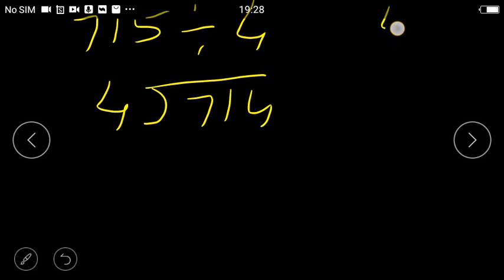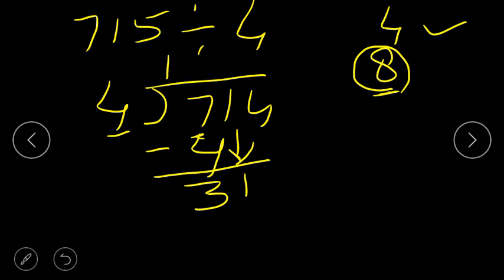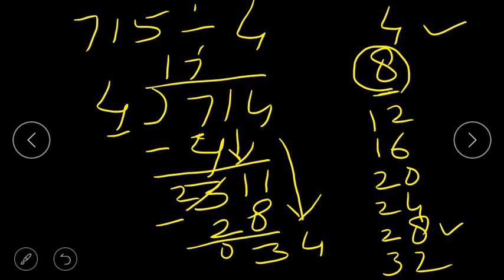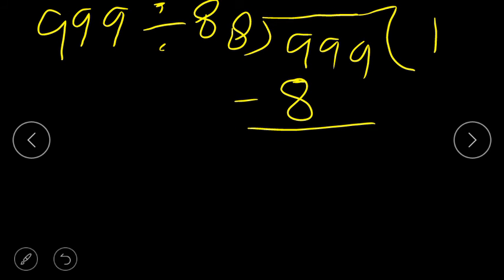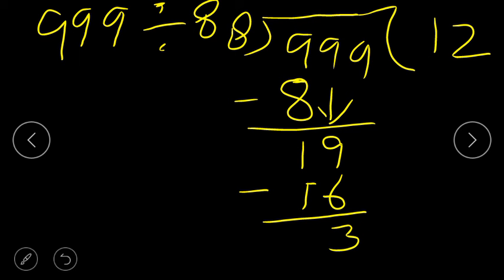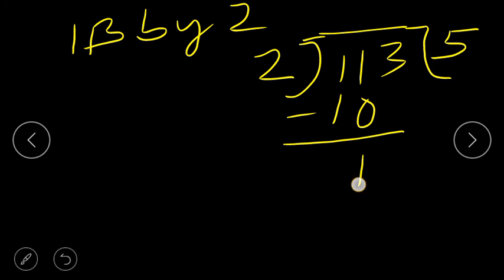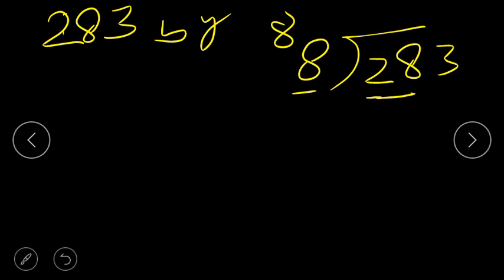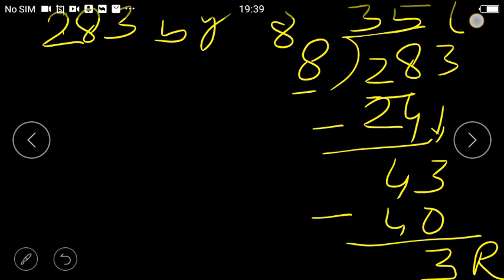Division pg no 120 and 121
class 2nd Maths